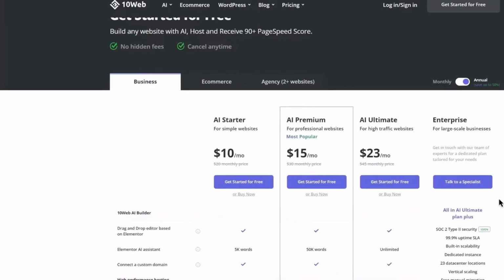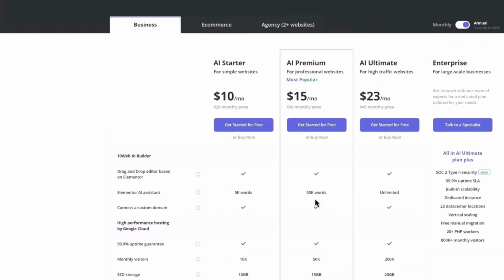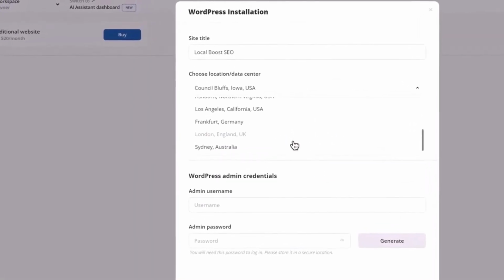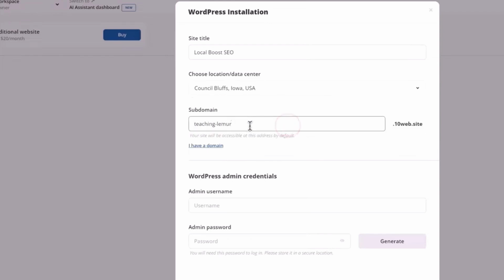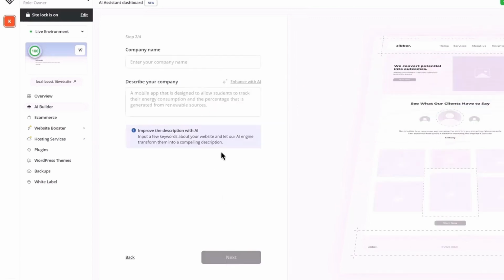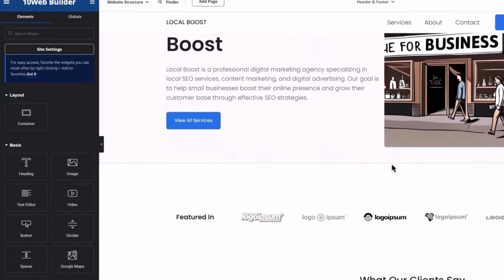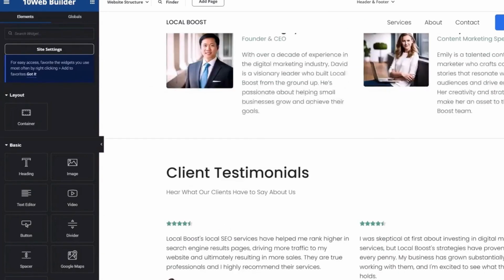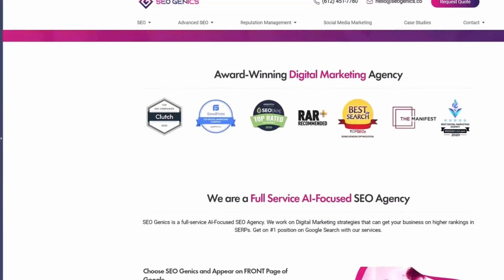10Web AI Builder Clone Website | Guide Glimpse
10Web AI Builder Clone Website – Effortlessly Create a Stunning Clone Website with 10Web!

In this video, we’ll explore how to use the 10Web AI Builder to clone a website quickly and efficiently. Whether you want to create a personal blog, a portfolio, or a business site, you can clone a website with 10Web and make it your own with ease!